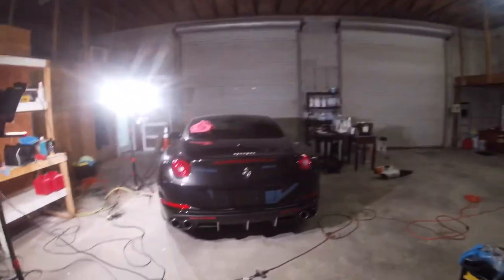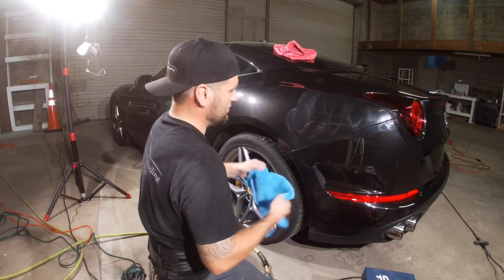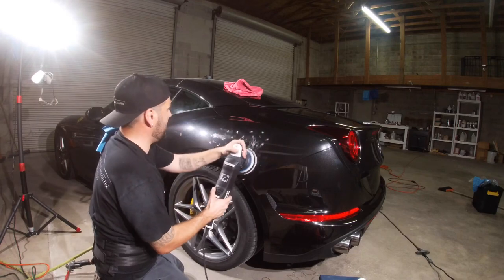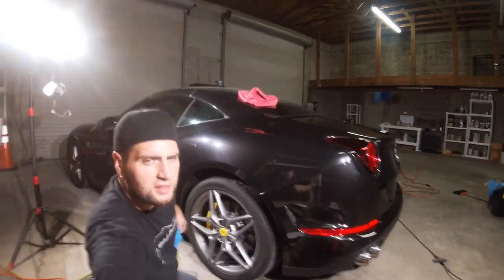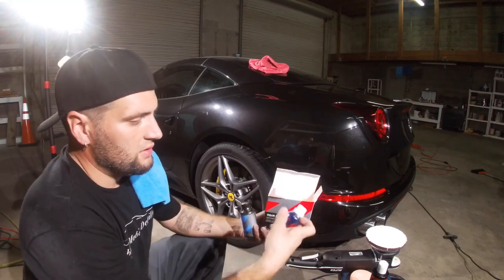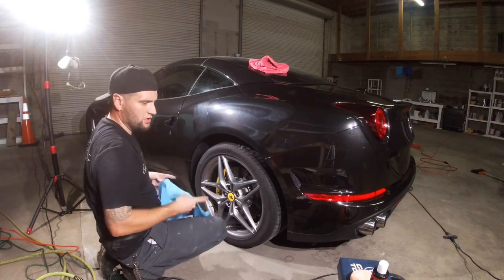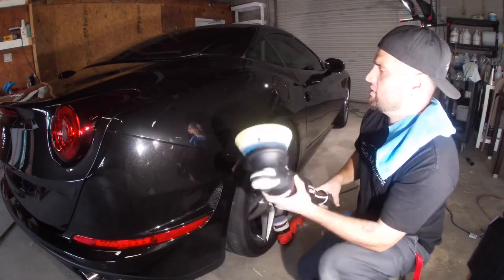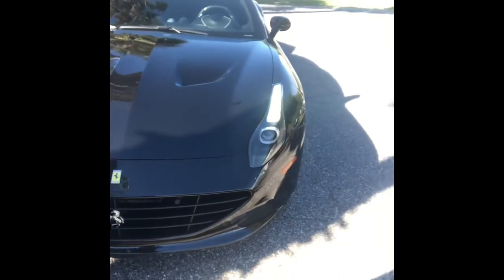Ceramic Coating on a Ferrari California T : Tips and Tricks